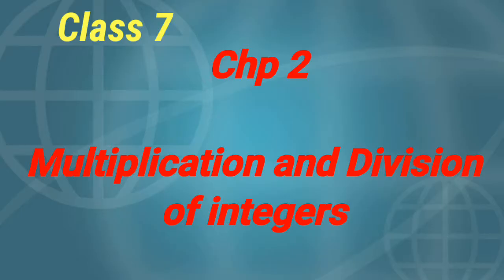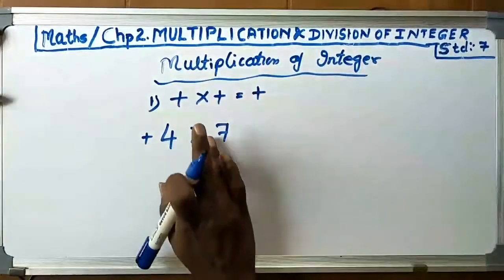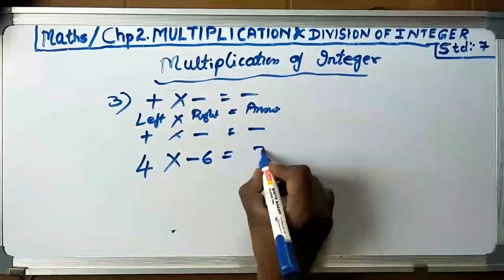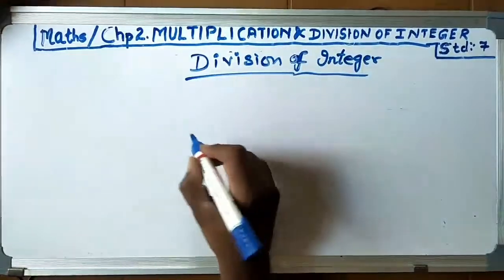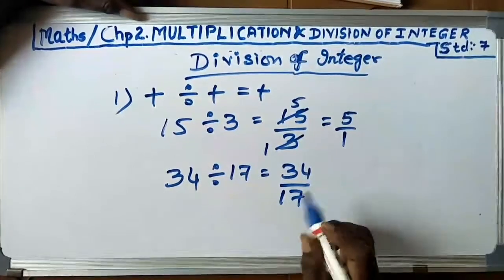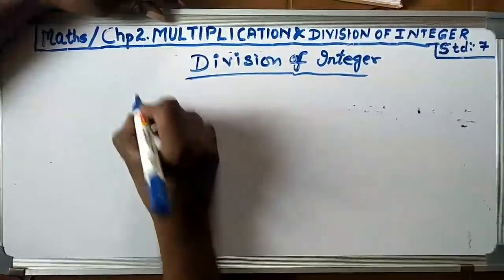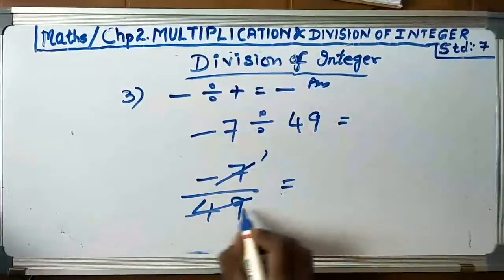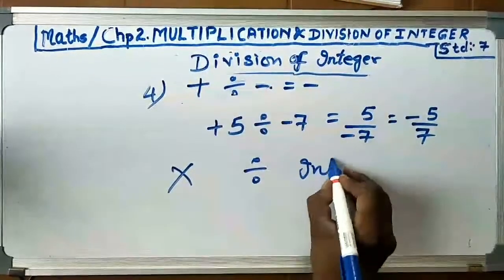Class 7 Chp 2 Multiplication and Division of integers